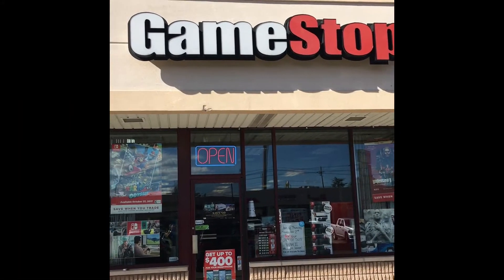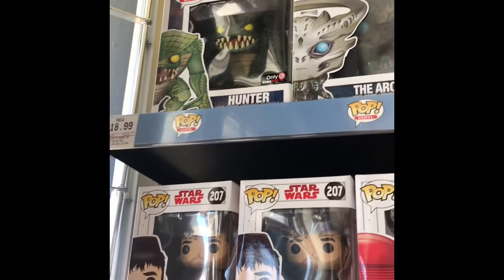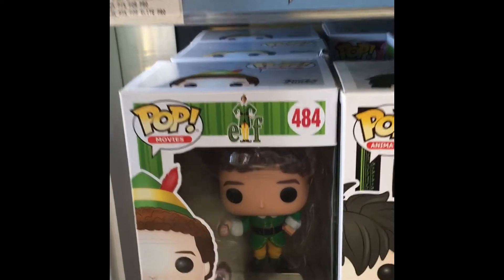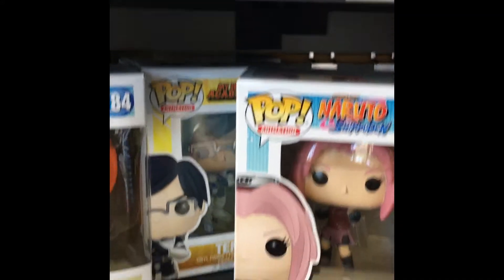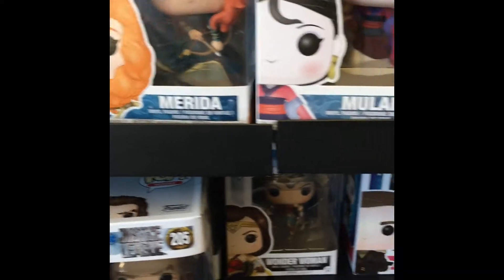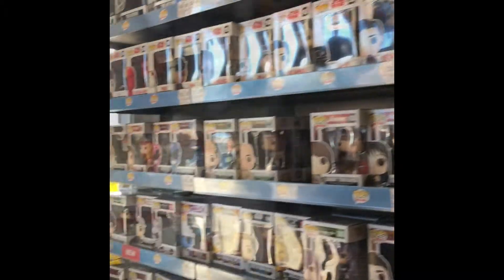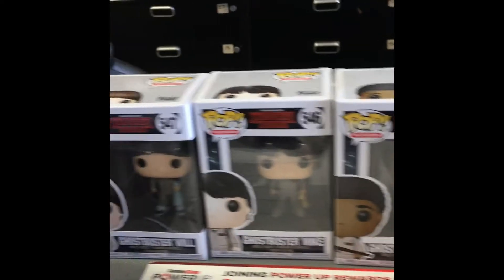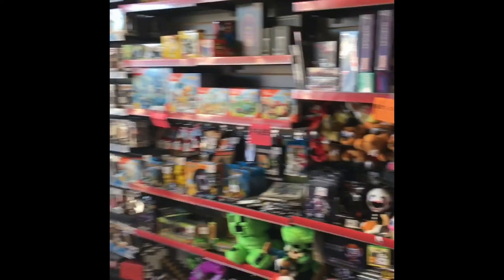Funko POP Game Stop Pickup/New Jersey Edition/Stranger Things GhostBusters!!!!!!!!/Ep 4.